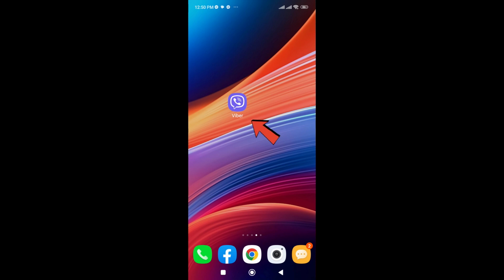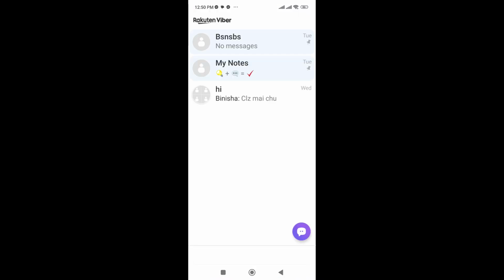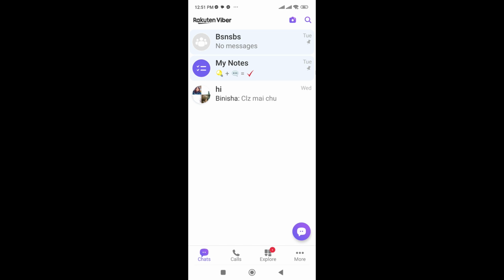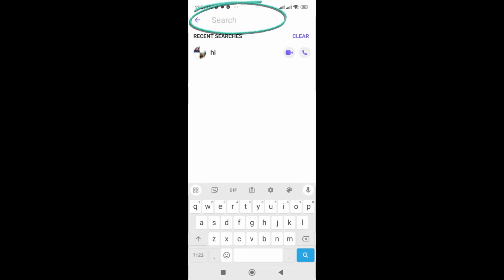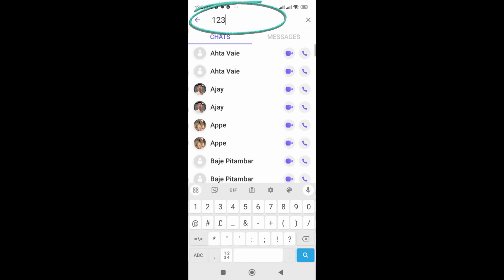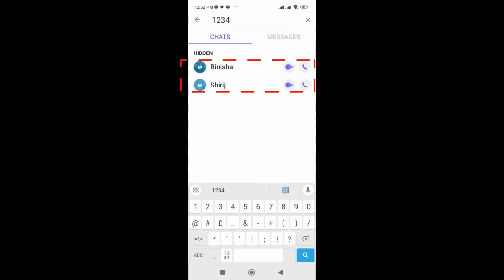How to Find Hidden Chat on Viber (2024)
In this tutorial video, learn the step-by-step process of uncovering hidden chats in Viber. Whether you're using the mobile app or desktop version, I'll guide you through the settings and options to reveal those hidden conversations effortlessly.